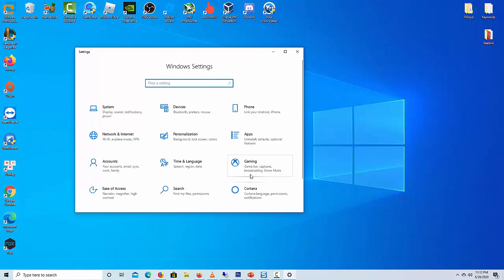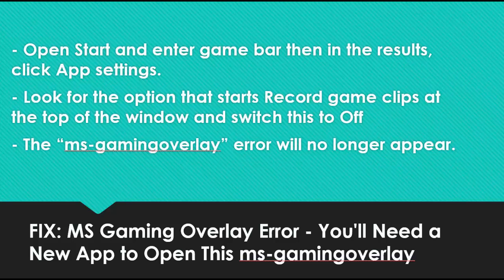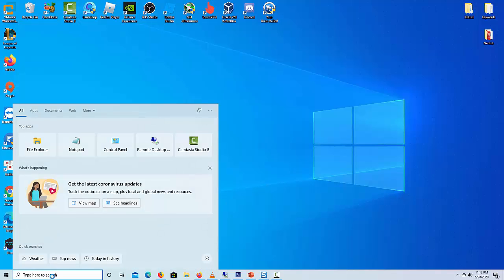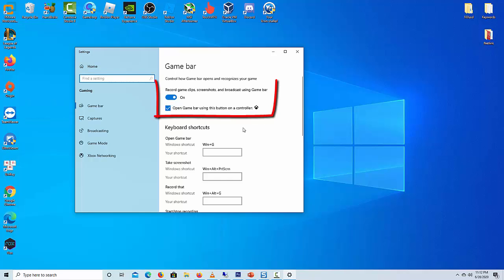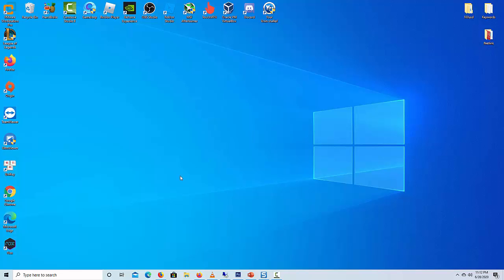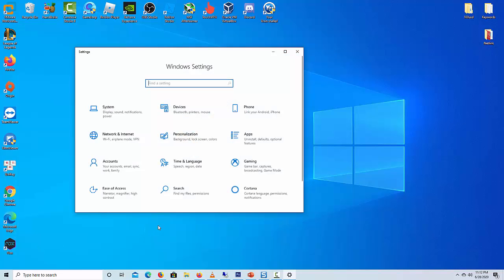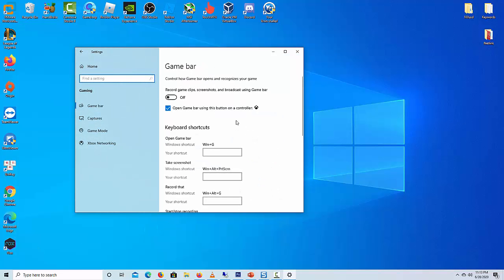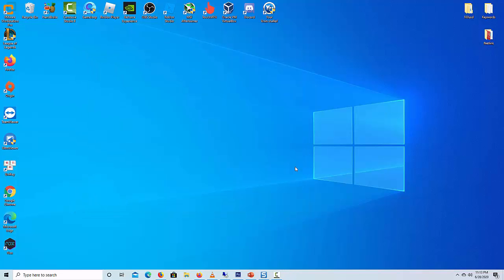FIX: You'll Need a New App to Open This ms-gamingoverlay - MS Gaming Overlay Error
You’ll need a new app to open this ms-gamingoverlay link

This appears to be due to a problem with the Windows Store, but there is a simple fix.

Open Start and type game bar then in the results, click Game bar settings.

Find the option that starts Record game clips at the top of the window and switch this to Off.

The error will no longer appear.